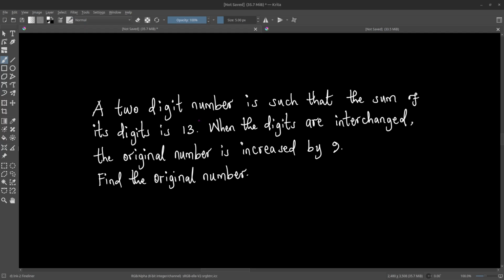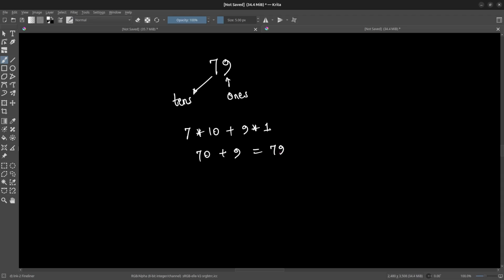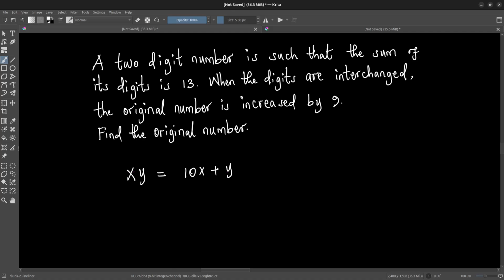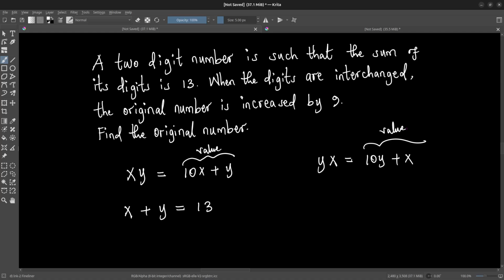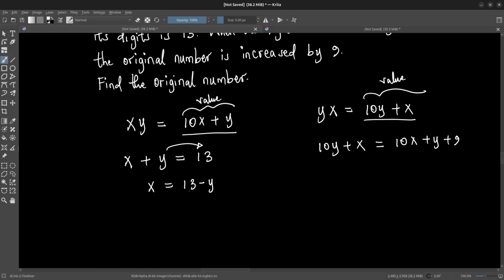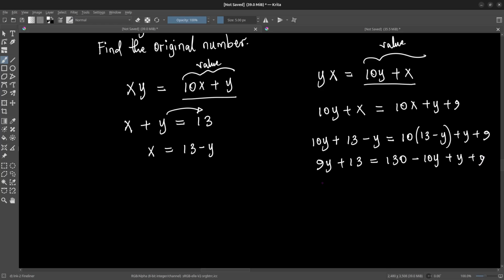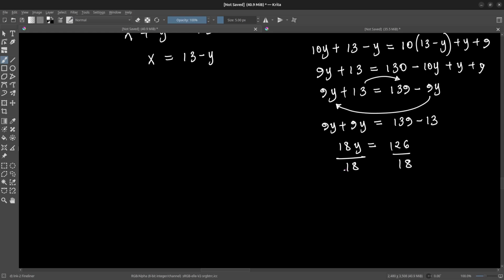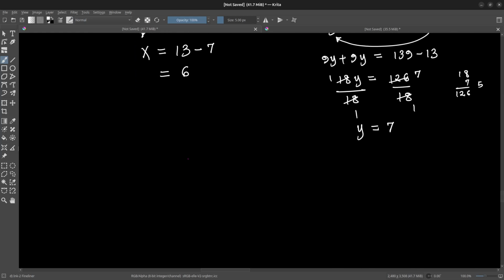can you create the simultaneous equations and find the two digit number?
how to solve a simultaneous equation